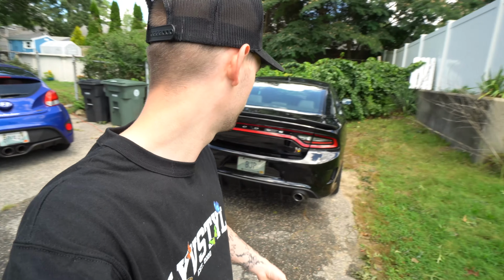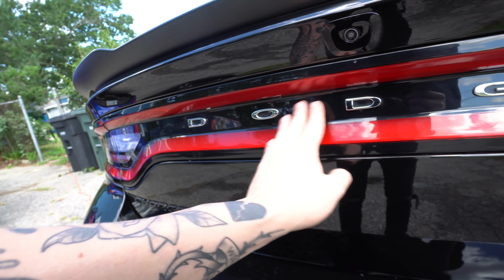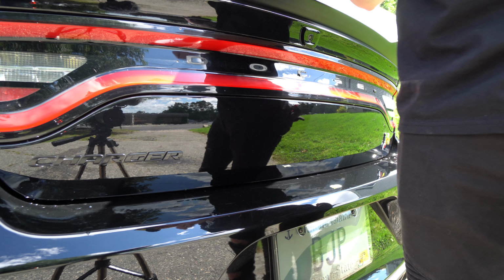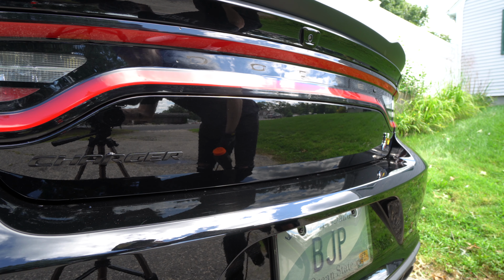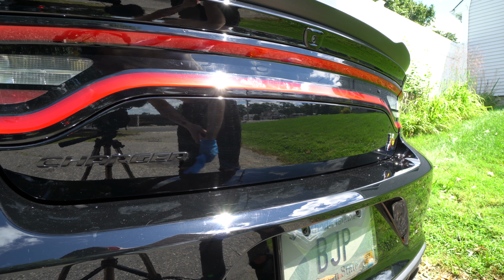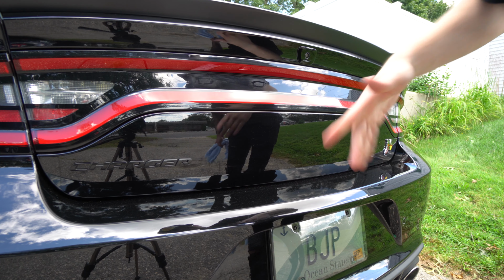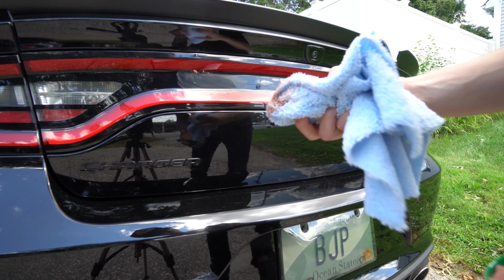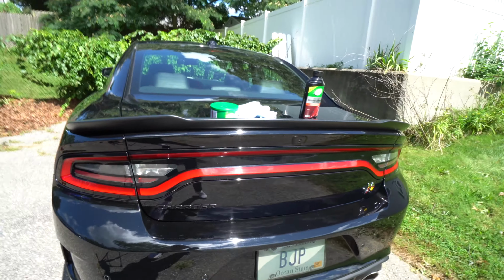The Best FREE Mod For Your Dodge Charger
Do this FREE MOD to your Dodge Charger Scat Pack / Hellcat / RT! It's one of the easiest and simple cheap/free mods you can do to your Dodge Charger and it cleans up the back of the car so much! All you need is some fishing line, a heat gun, and maybe goo-gone... but you can easily do this with dental floss & a hot day.

Rubber 3M Eraser Wheel
Heat gun

My Favorite Charger Scat Mods:
▶ Rear Diffuser
▶ Front Splitter
▶ Rock/Splash Guards
▶ Catch Can
▶ MOPAR Cold Air Intake
▶ Rear Taillight Tint
▶ Rear Outer Taillight Tint
▶ Side Marker Tint
▶ 5" Carven Exhaust Tips
▶ Black Center Caps
▶ LED Interior Bulbs

My Favorite Jeep Mods:
▶ MOPAR Floor Mats
▶ Red SRT Keyfob
▶ Black Lug Nuts
▶ License Plate Frame
▶ Red Caliper Paint
▶ Cargo Mat
▶ Grill Inserts
▶ Tinted Plate Covers
▶ Red Push Button
▶ Wheel Spacers
▶ LED Fog Lights
▶ LED Interior Bulbs
▶ Carbon Fiber Vinyl
▶ Matte Black Vinyl

Check Out The Gear I Use For My Videos:
▶ Sony a6400 Camera
▶ Sony OSS 10-18 Lens
▶ Rode Video Mic Pro+
▶ Second DSLR
▶ 50mm Lens
▶ Rode Video Micro
▶ GoPro Mic